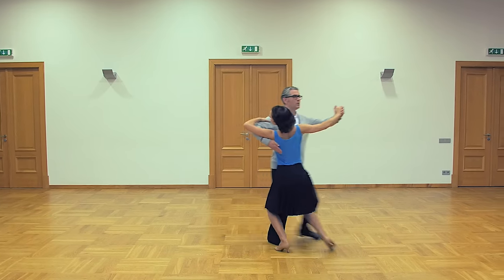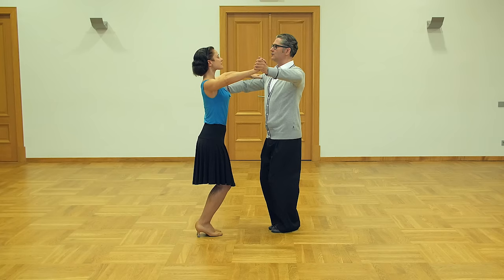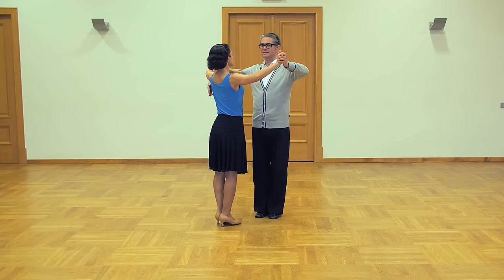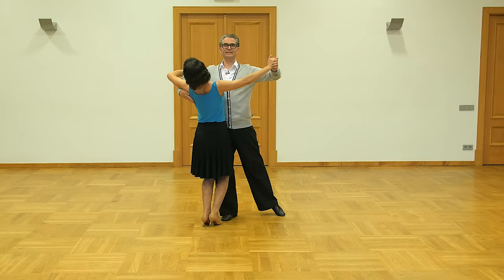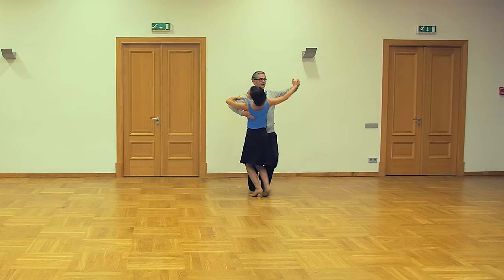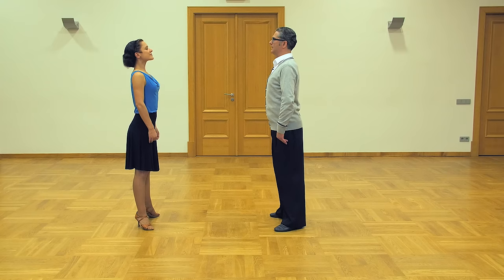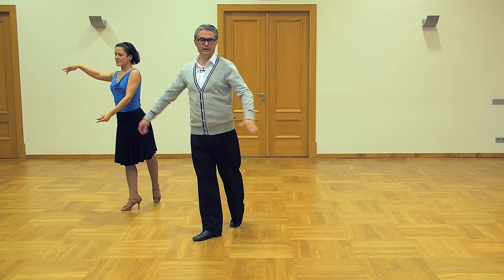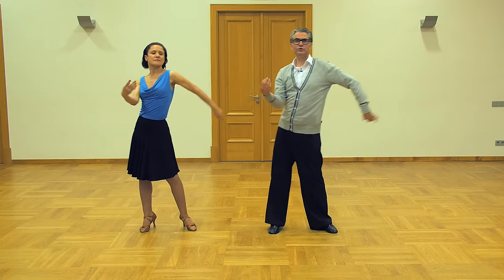Warm Up Exercises for Ballroom and Latin Dances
Warm Up Exercises
are important in any physical activity including Ballroom and Latin Dancing. Warm Up prevents us from injury during dancing, increases our flexibility, coordination and also helps us mentally concentrate to Dance Movements. Would you like to see Basic Warm Up exercises?